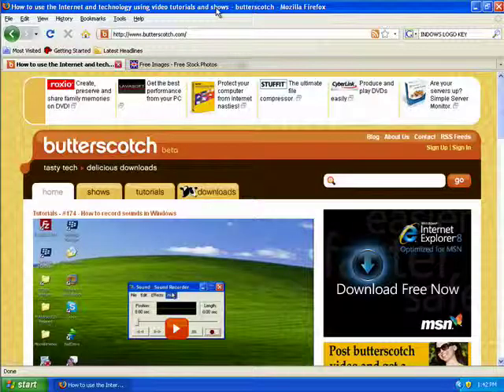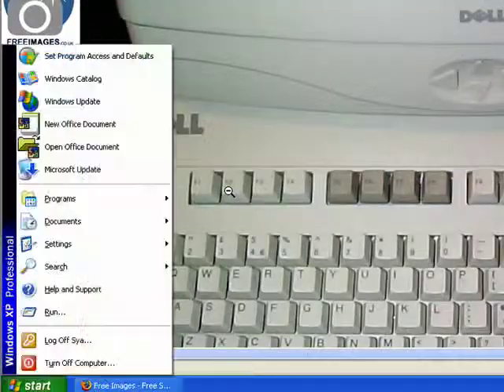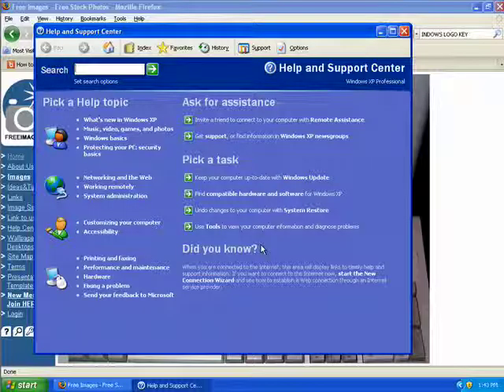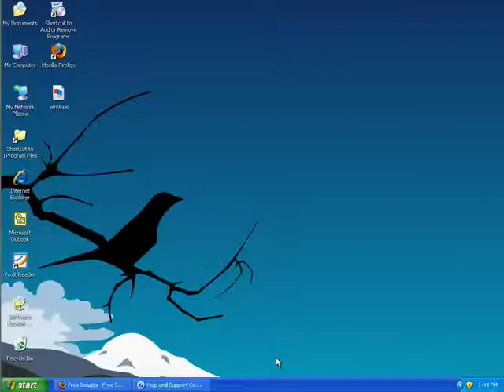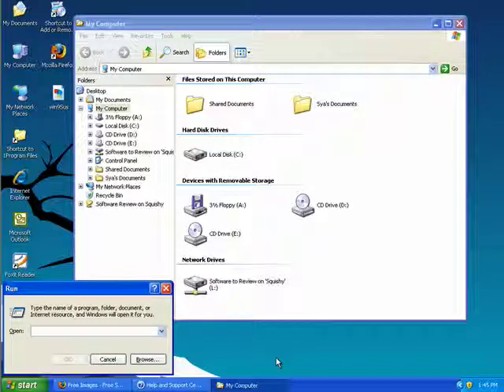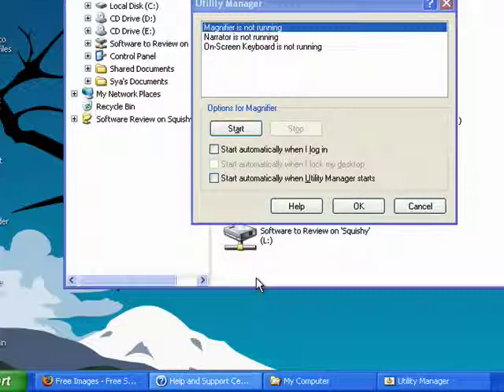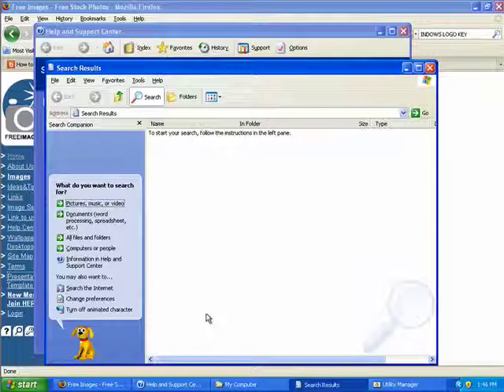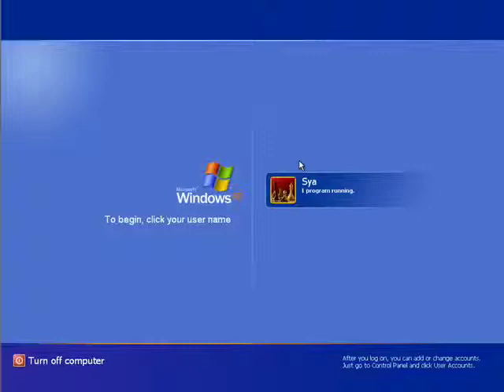Using the Windows logo key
Your keyboard probably has a Windows logo key sitting in the bottom row on either side of the spacebar. But what the heck do these keys actually do? Turns out, quite a lot! Learning a few quick Windows key shortcuts, you'll be a power-user in no time.  A Internet tutorial by butterscotch.com.